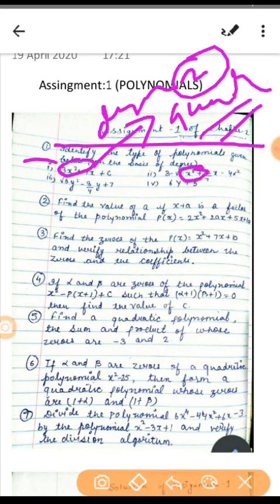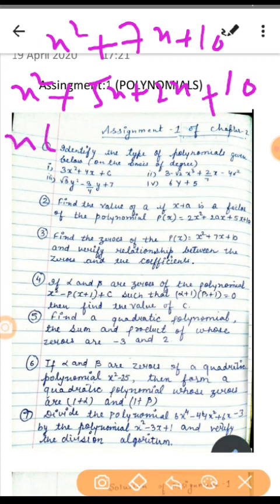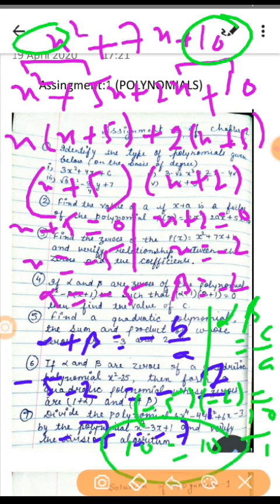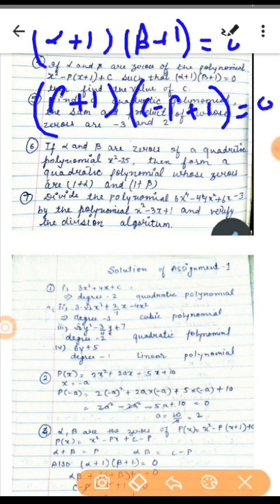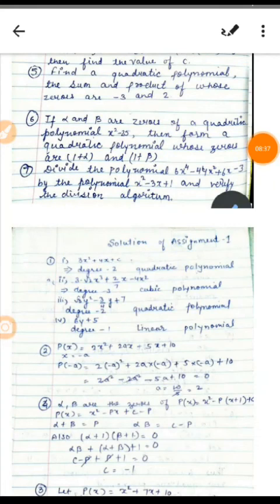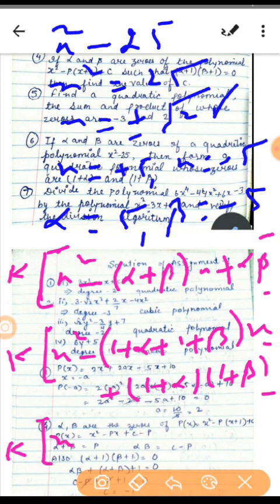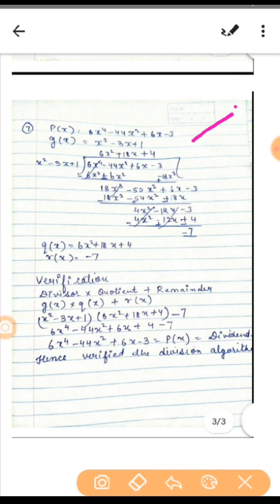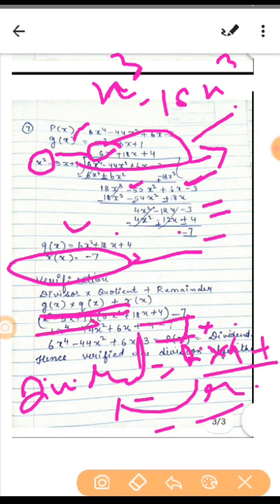Assingment1Polynomials (class10thmathematics)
Assingment 1 answers